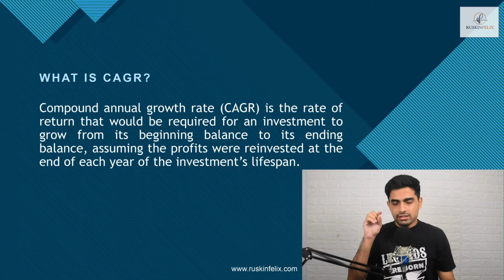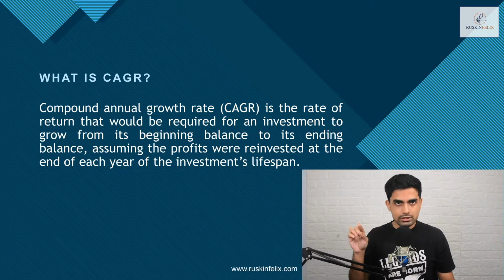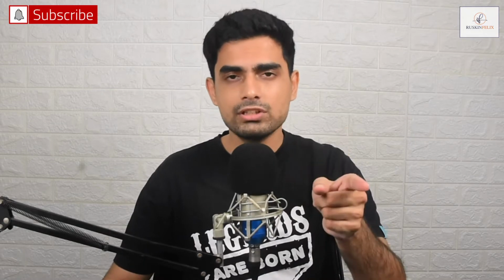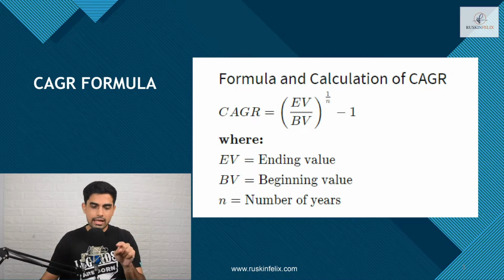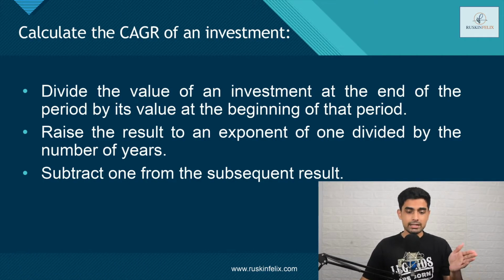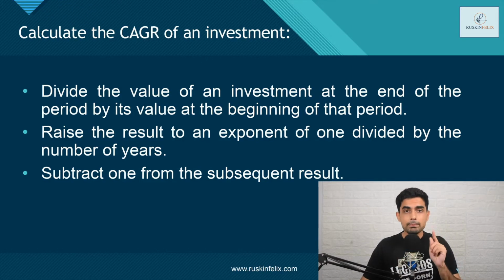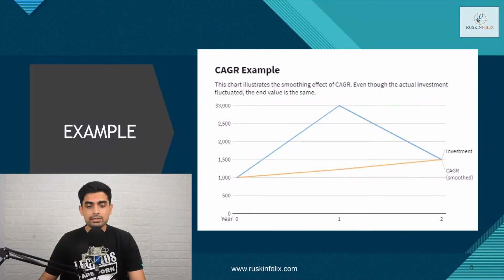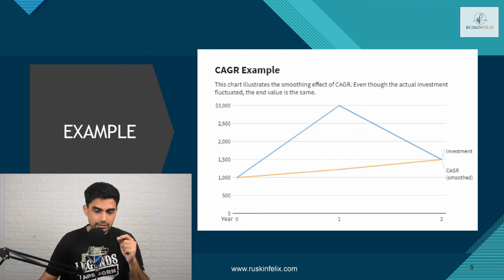What is Compounded Annual Growth Rate (CAGR) | Concepts with Ruskin Felix Ep. 02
Hi, All explaining the Concept of CAGR in finance and business.
It is usually used to assess compounded growth of cashflows to understand the cumulative effect of compounding.